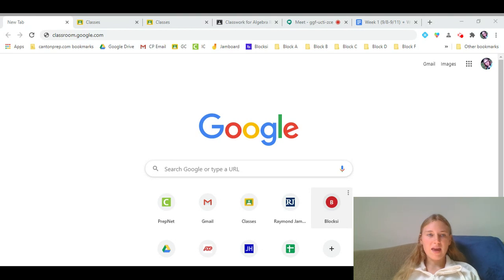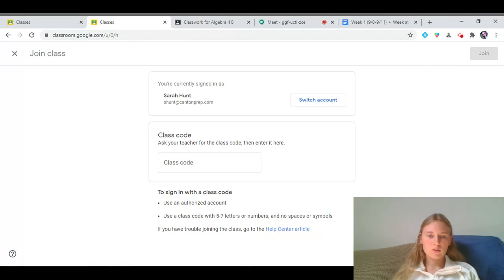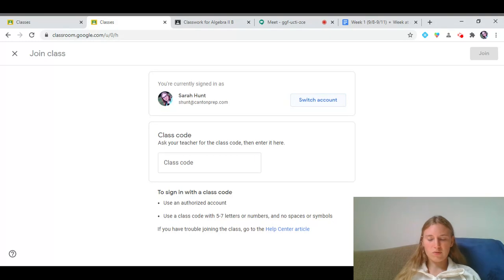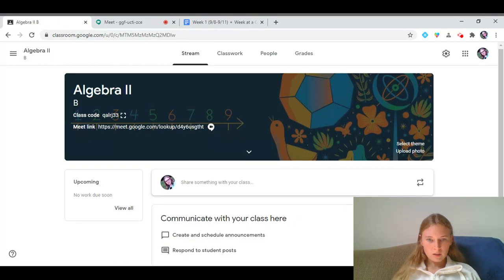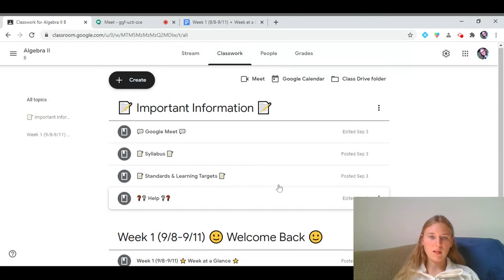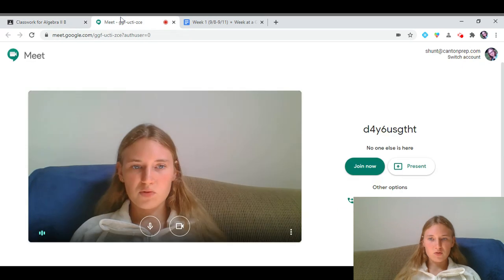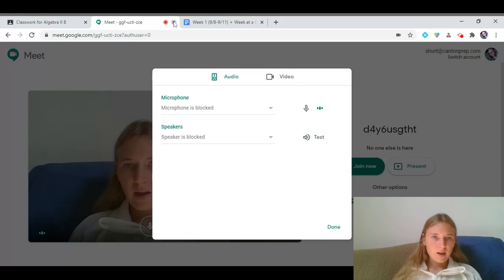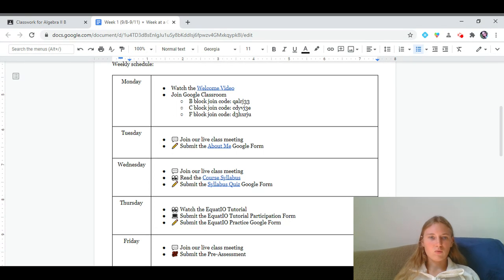Welcome Video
Welcome to the 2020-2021 school year!